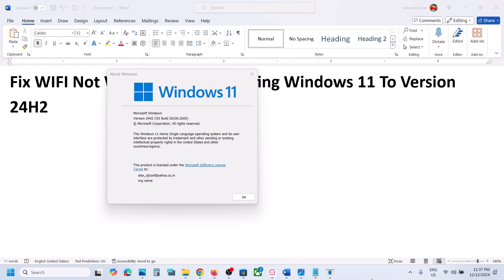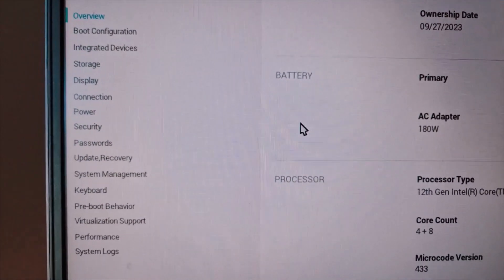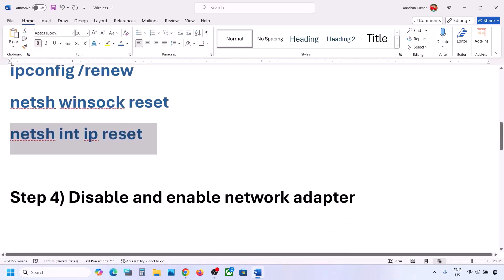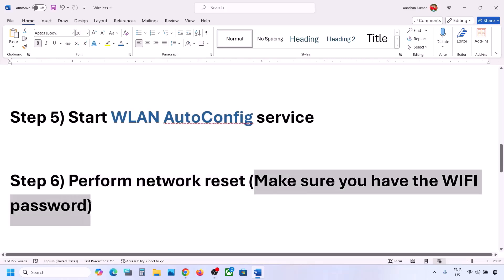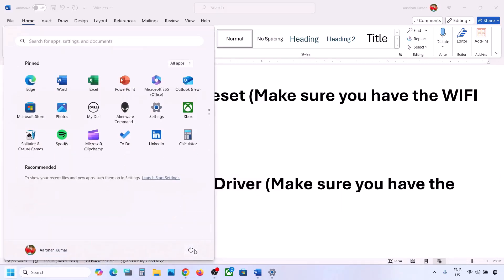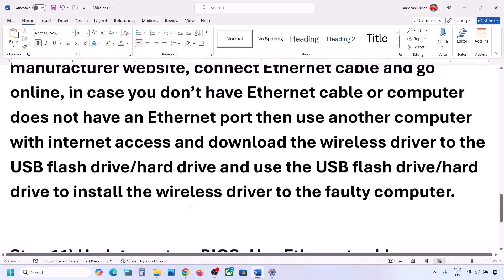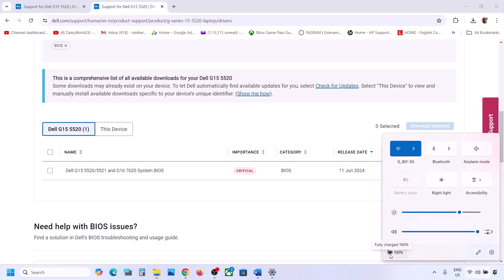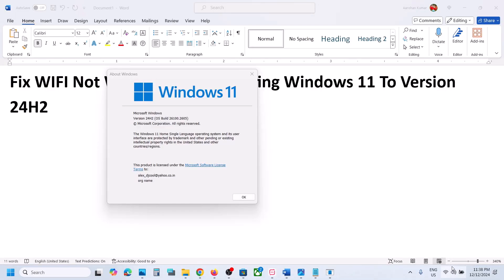Fix WIFI Not Working After Updating Windows 11 To Version 24H2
Fix Can't Connect To WIFI After Updating Windows 11 To Version 24H2
Step 1) Perform Power cycle- Shut down your computer, unplug the power cable for 1-2 minutes,  turn off WIFI router, wait for few seconds and restart your WIFI router, connect the power cable back to PC and then restart your computer
ipconfig/flushdns
ipconfig /release
ipconfig /renew
Step 7) Reinstall Network Driver (Make sure you have the WIFI password)